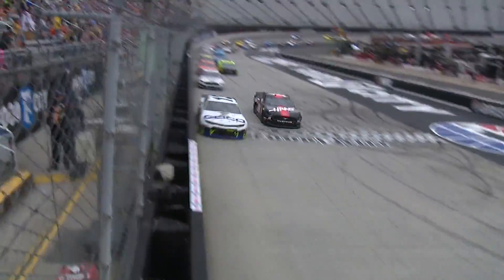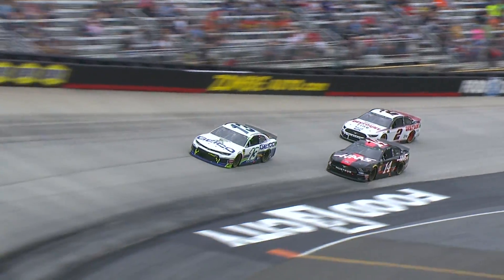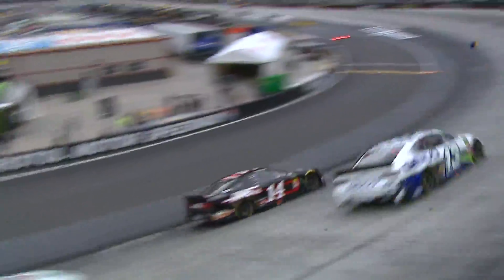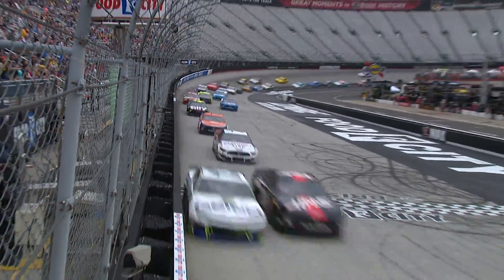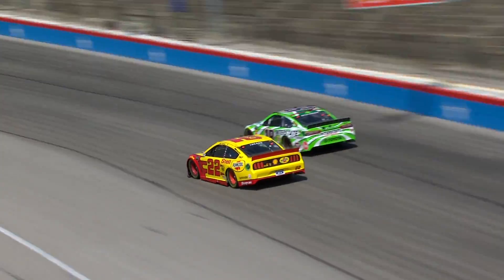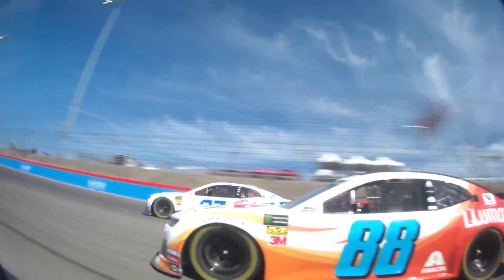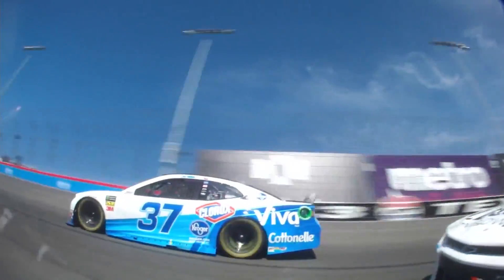O’Donnell: ‘We like what we’re seeing’ with 2019 package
Jonathan Merryman goes 1-on-1 with Steve O'Donnell about the 2019 aero package and the on-track product early in the Monster Energy NASCAR Cup Series season.

Play every weekend!